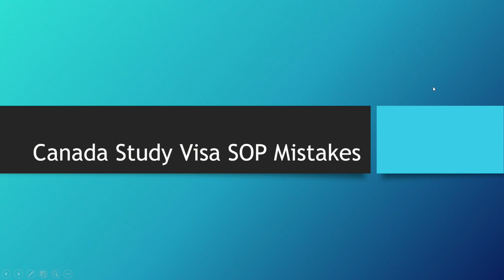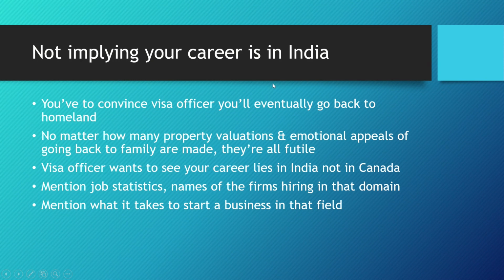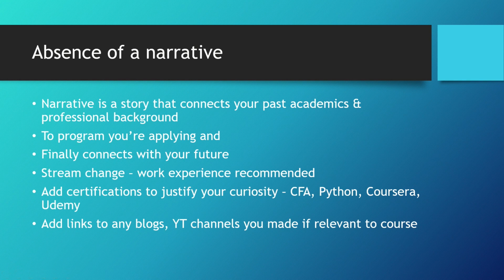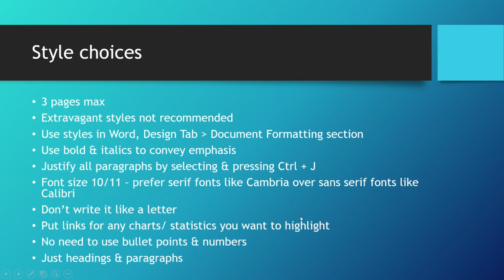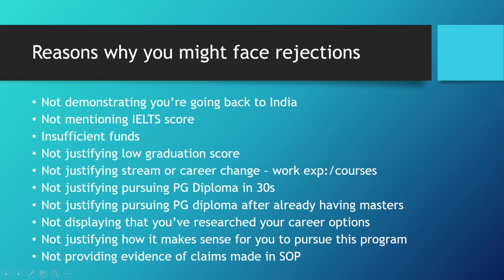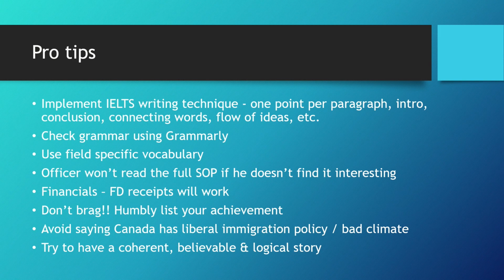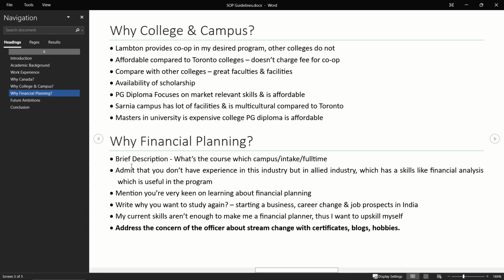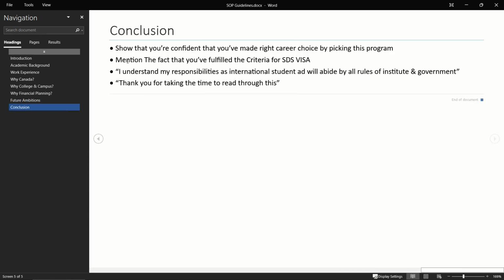canadastudyvisa PERFECT SOP Guide | Financial Planning & business programs | Part 1 of 2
In this video, I explain common mistakes international students make when applying for Canadian study visas. I also give a framework to draft an effective SOP at the end of the video.

Topics covered
1) How To Write Visa Sop For Canada
2) Visa Sop Canada
3) Sop
4) Sop For Masters
5) Statement Of Purpose
6) How To Write A Statement Of Purpose
7) How To Write Sop
8) How To Write A Perfect Statement Of Purpose
9) Sop Writing Tips
10) Sop For Visa Canada
11) Statement Of Purpose In Canada
12) How To Prepare Sop For Canada Student Visa
13) How To Write A Perfect Sop
14) How To Write A Personal Statement